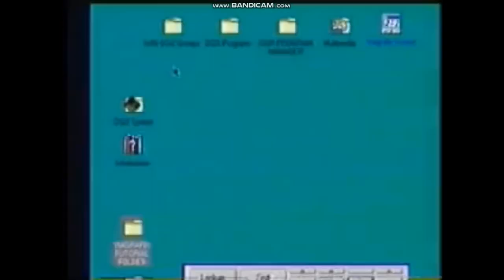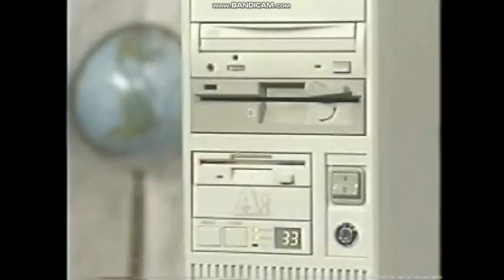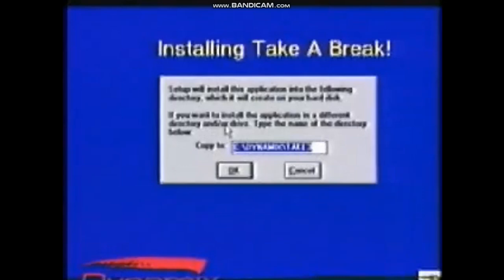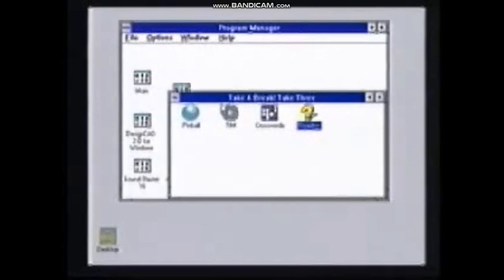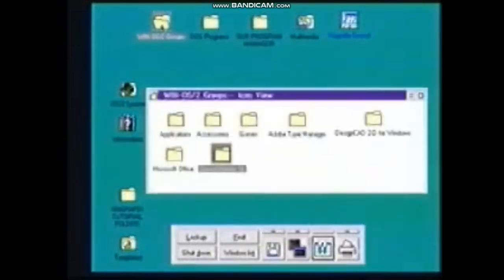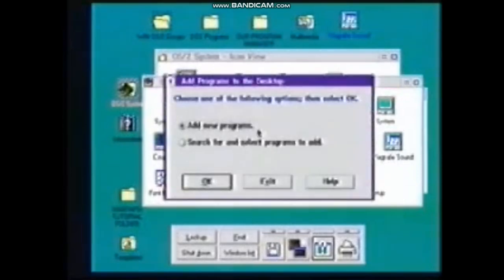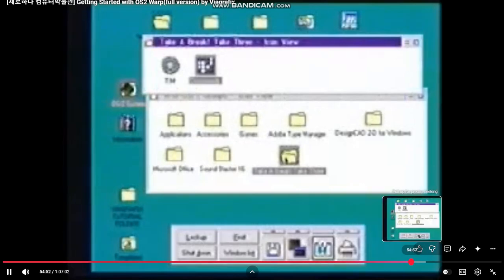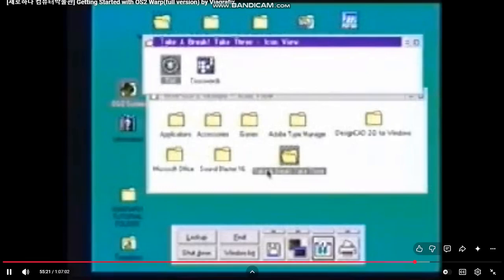Viagrafix: Teach Yourself OS/2 Warp - Chapter 4, Section 1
Viagrafix: Teach Yourself OS/2 Warp
Chapter 4: Using OS/2 Warp
Section 1: Install an Application and Create Program Object